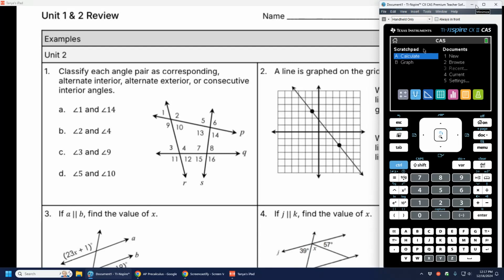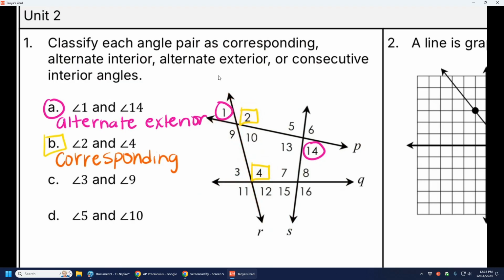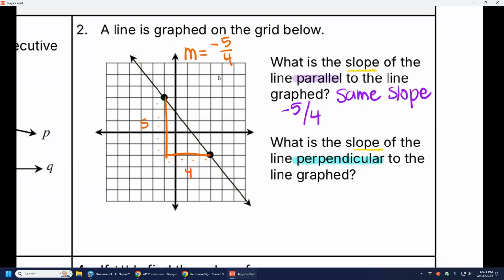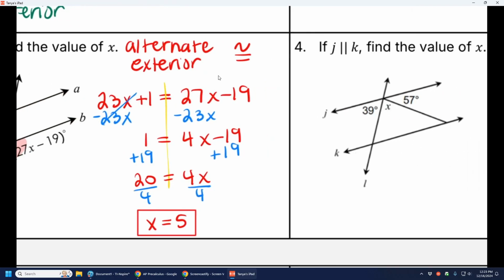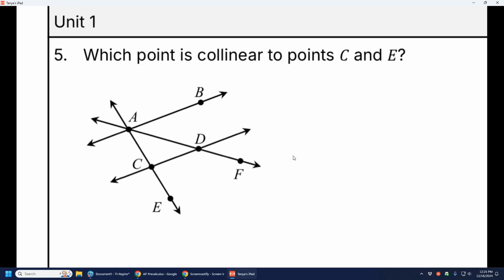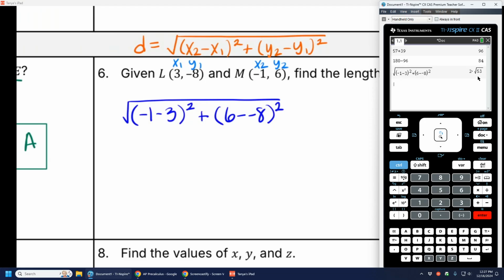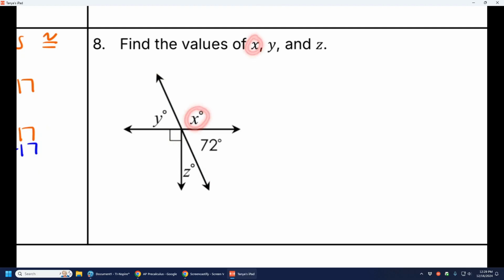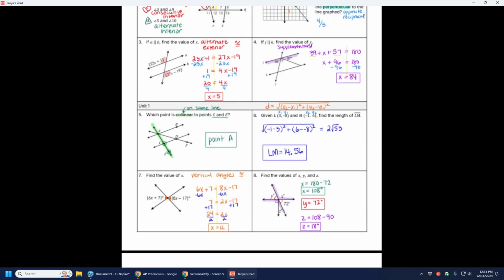Unit 1&2 Review (Semester Exam)